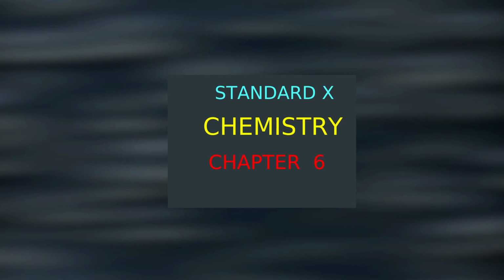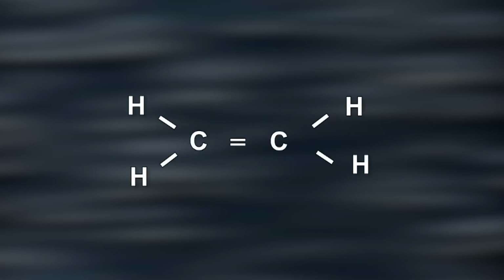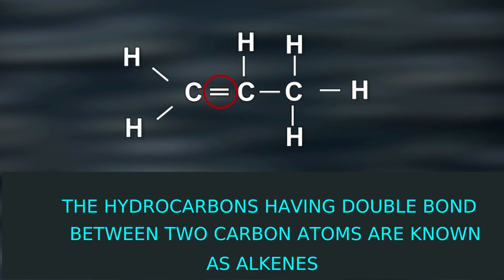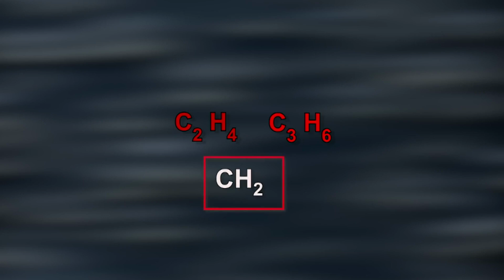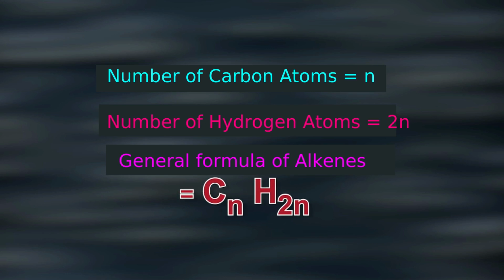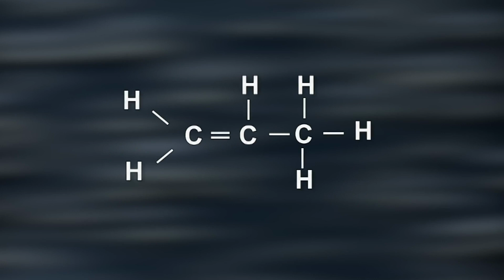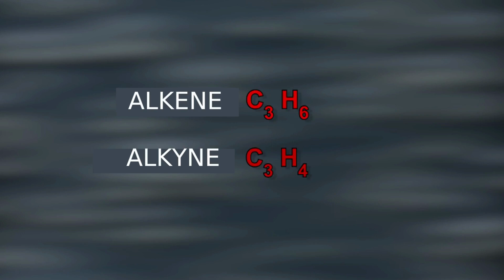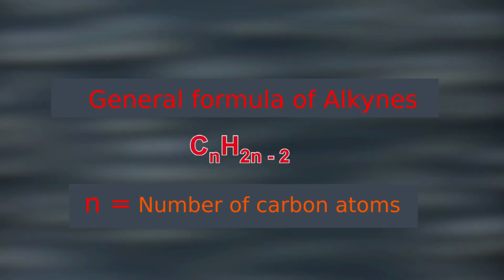SCERT#CLASS10#CHEMISTRY#CLASS10#CHAPTER6#ORGANIC CHEMISTRY#ALKENES#ALKYNES#QRCODE2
ALKENES &ALKYNES